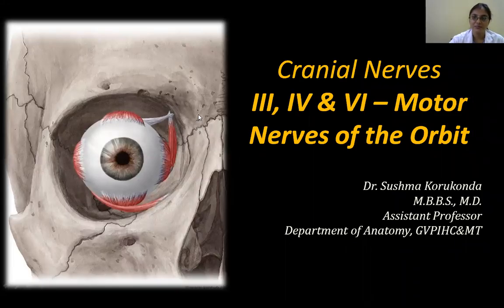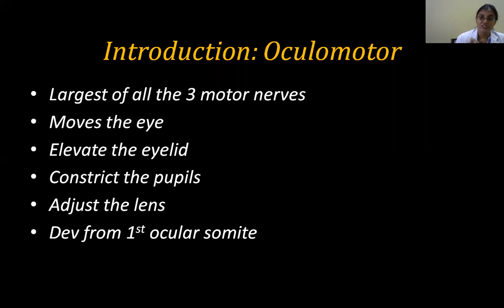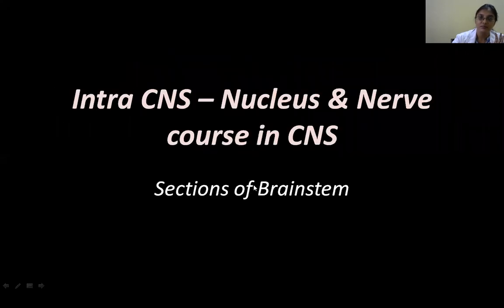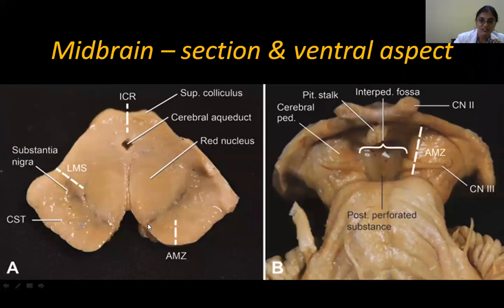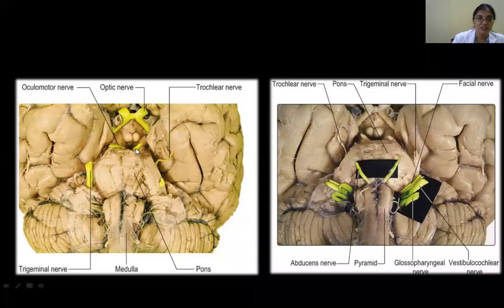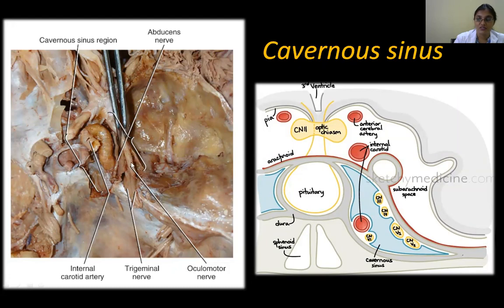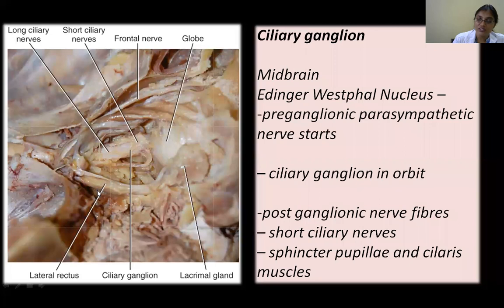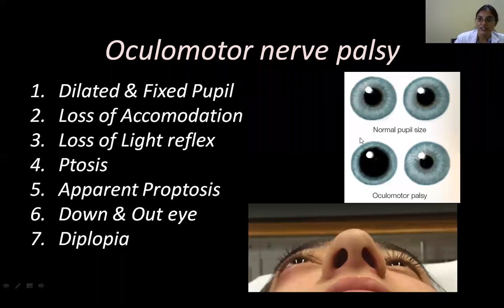Dr K Sushma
Oculomotor, Trochlear & Abducens Nerves